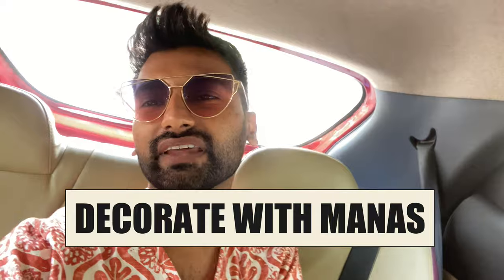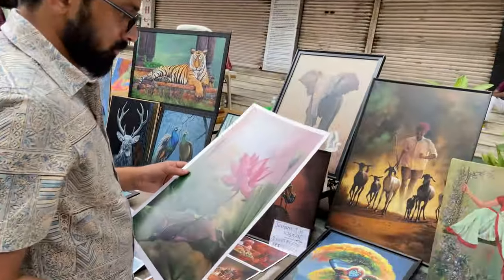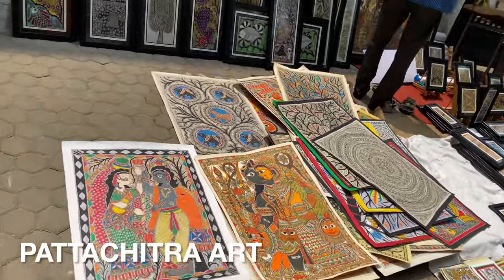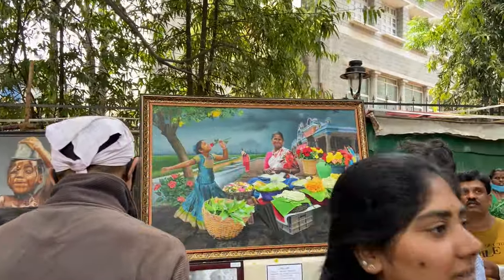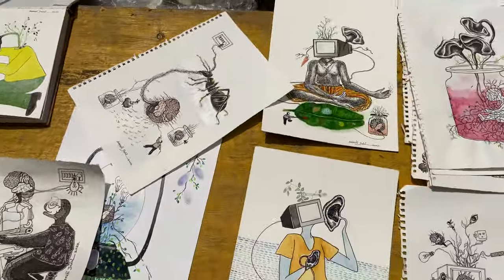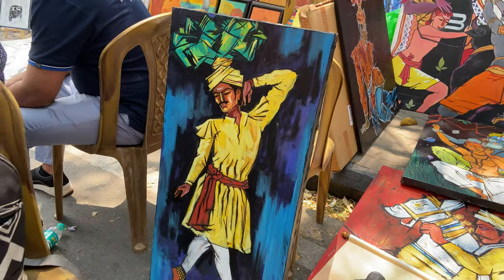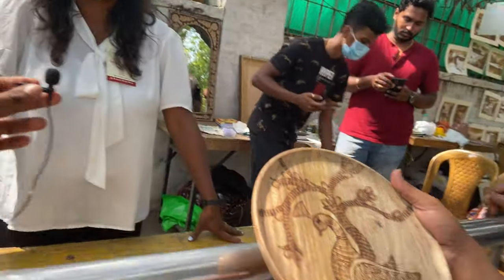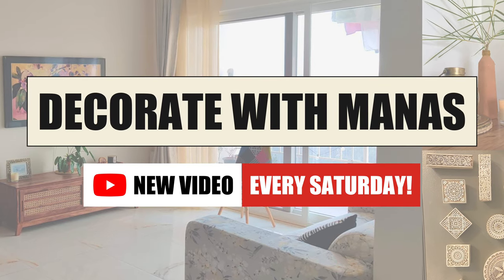Chitra Santhe Art Fair India VLOG 😍| Affordable Art For All | with prices of the paintings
Hey Youtube family, bringing you this video which is filled with art. So after 2 years of virtual, finally Chitra Santhe happened in real life! I was super excited and went there with my friends.

Video parts:
00:00 Intro Chitra Santhe Bangalore
01:28 Art VLOG begins
03:17 Patachitra Art from Orissa
06:40 Artist spotlight
10:24 Artist spotlight
12:03 Artist spotlight
16:34 Artist spotlight
17:13 Artist Spotlight
17:45 Final thoughts before leaving